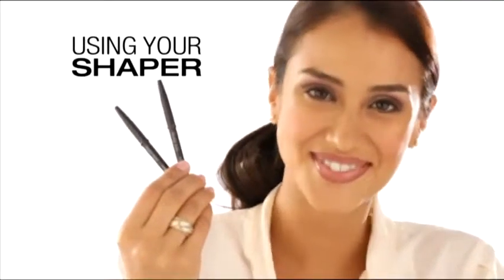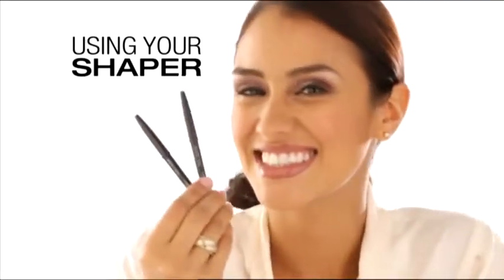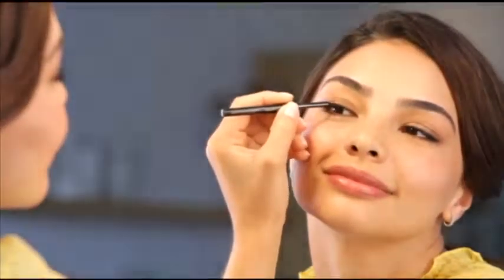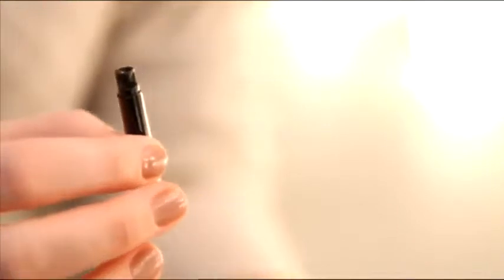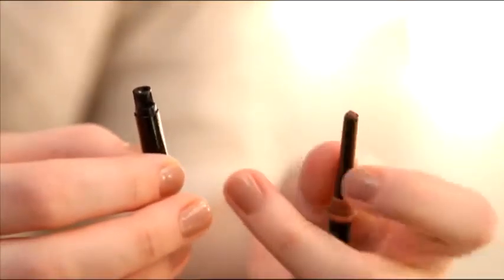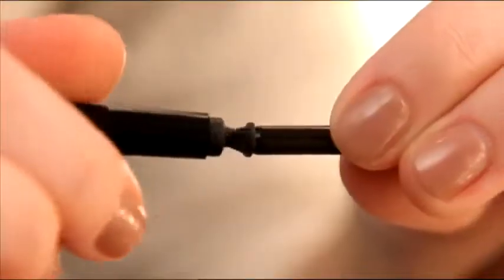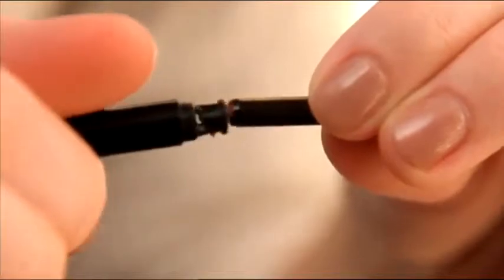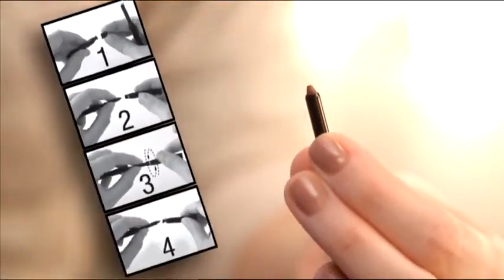Lip Liner and Eyeliner Shaper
Be In Tip Top Shape...with Mary Kay!